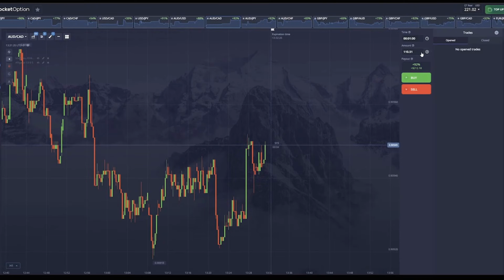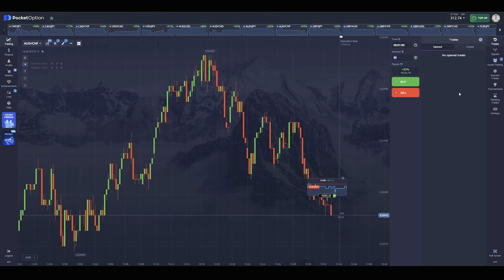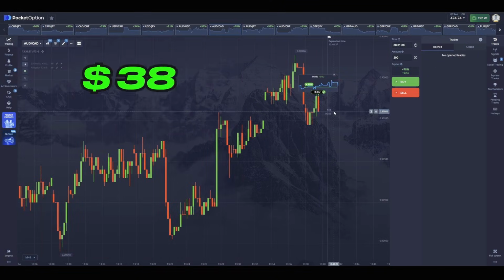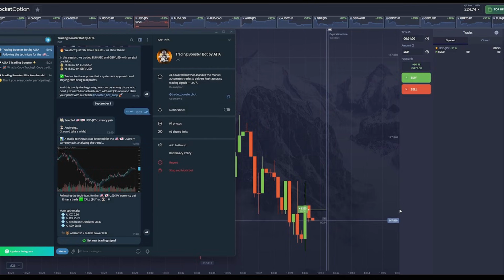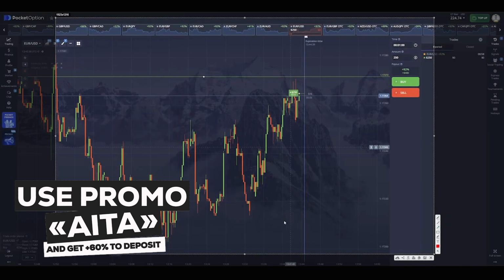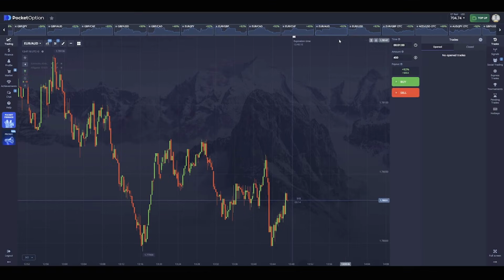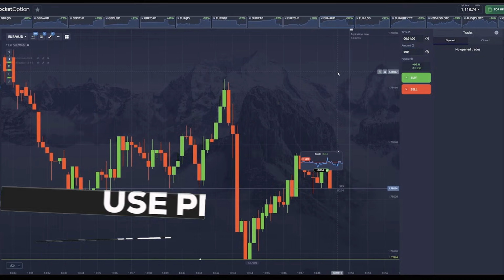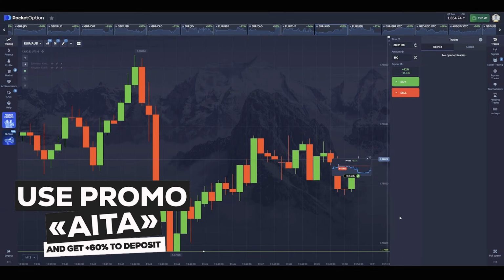Pocket Option Bot! I tried Trading Bot with just $200!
0:00 - pocket option bot
1:00 - pocket option
2:00 - pocket option ai trading bot
3:00 - ai trading
5:00 - Earn with Booster Bot Community!